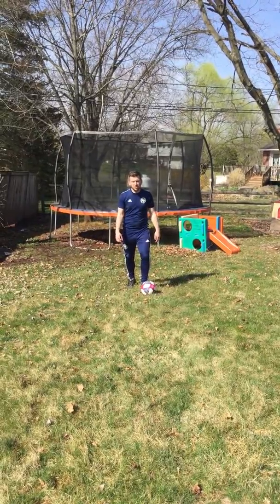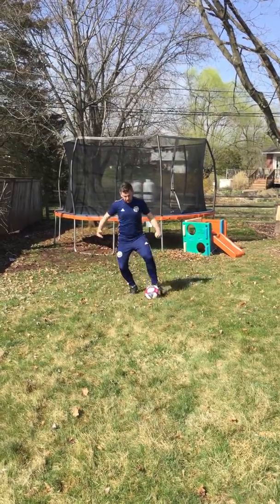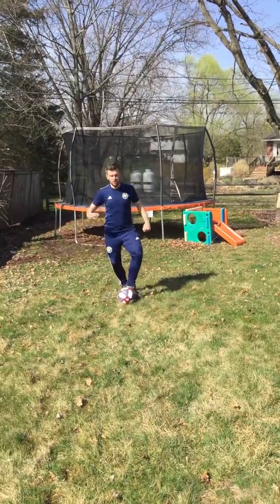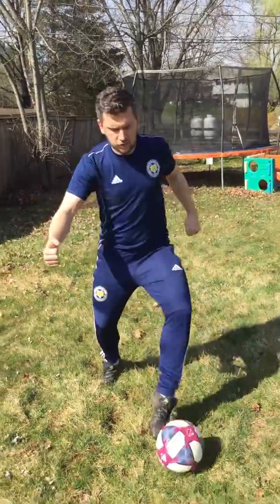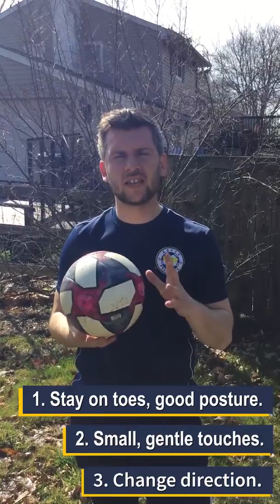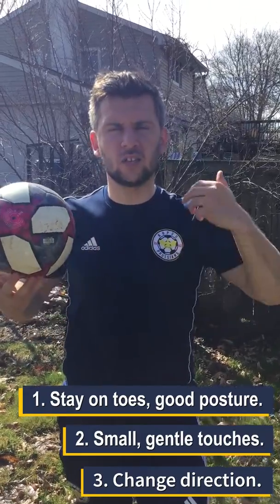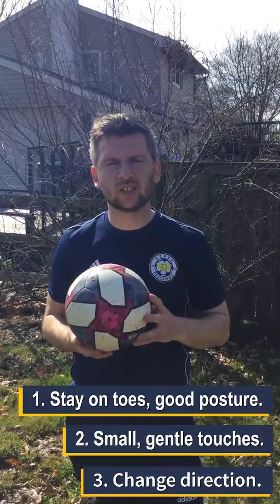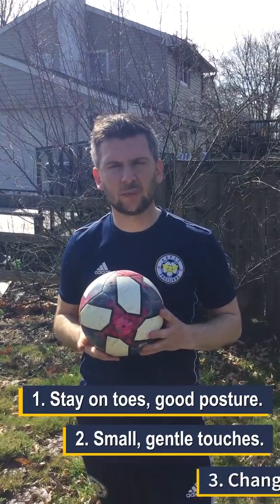KOPSC Ep 101 Dribbling Series Inside Outside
Coach Keith showing us how it's done!